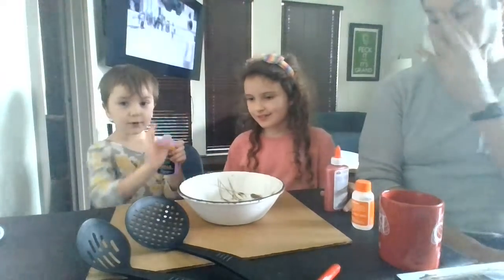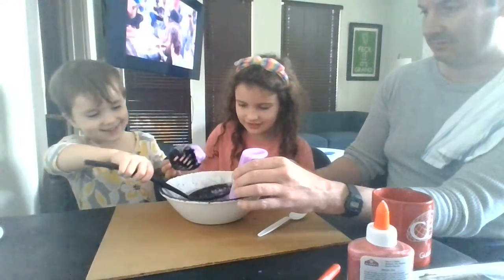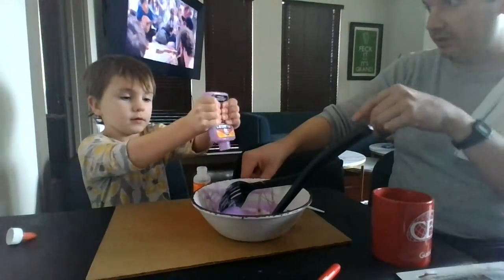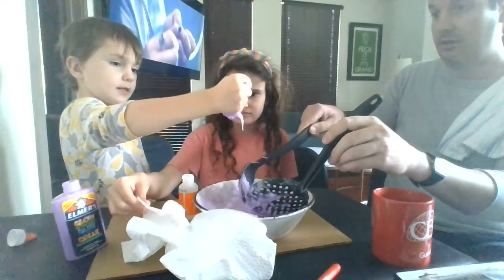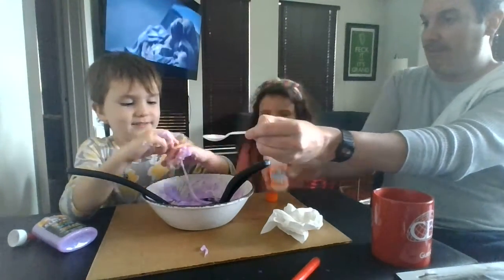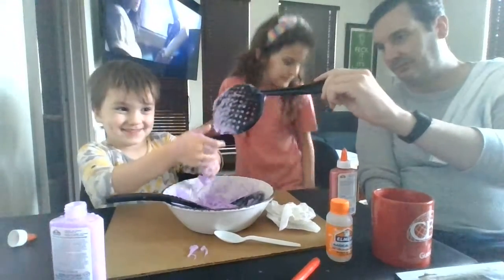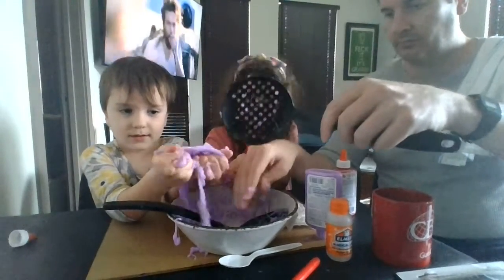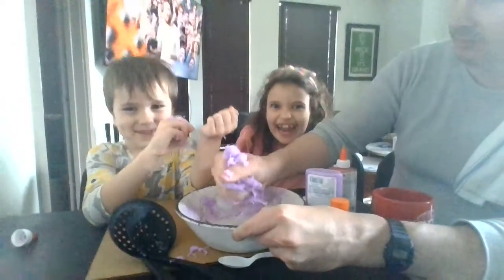Slime Pt 1 -- 18 Apr 2021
With special guest Auggie!